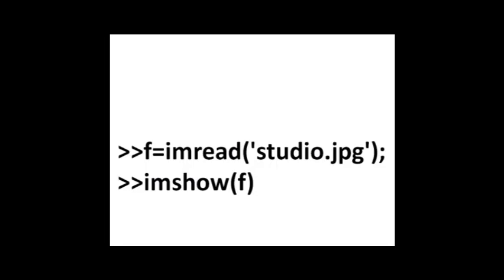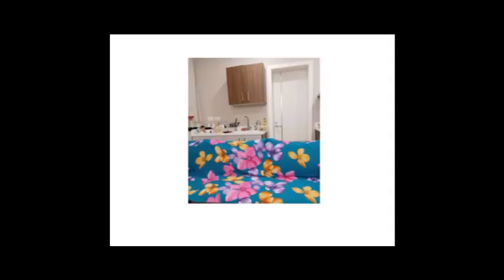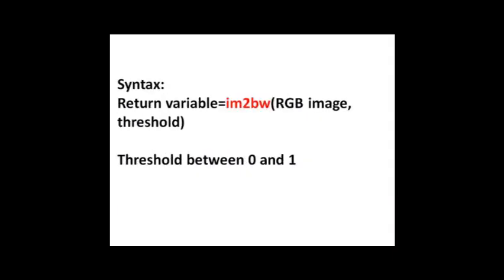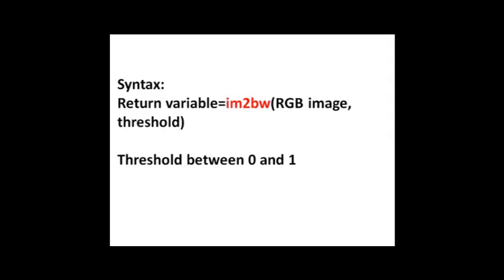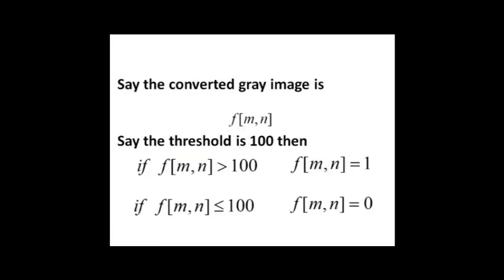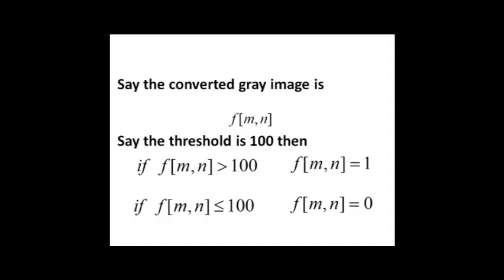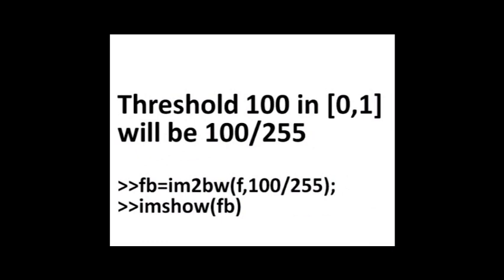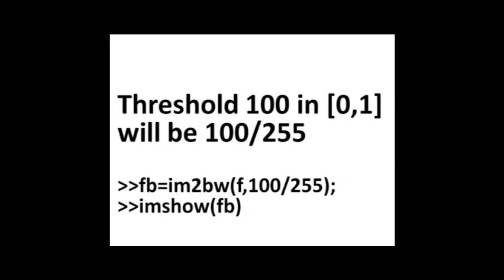MATLAB: DIP: How to convert a color image to binary one?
How a machine or computer converts an RGB color digital image into binary one is demonstrated.